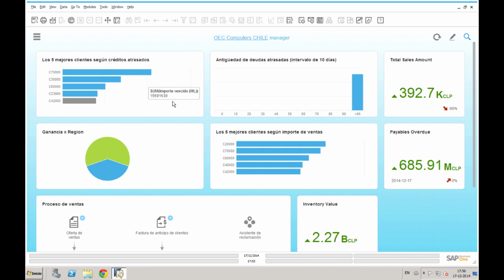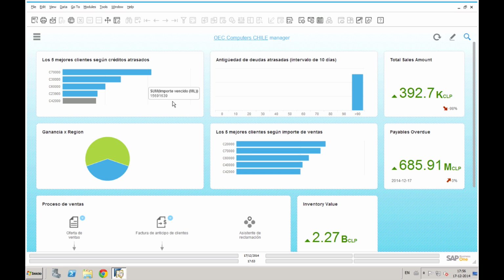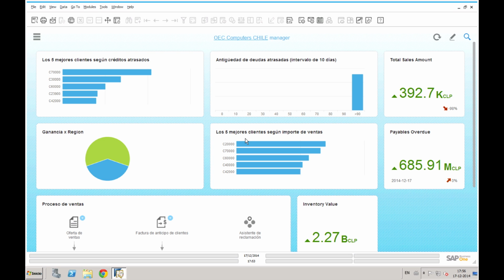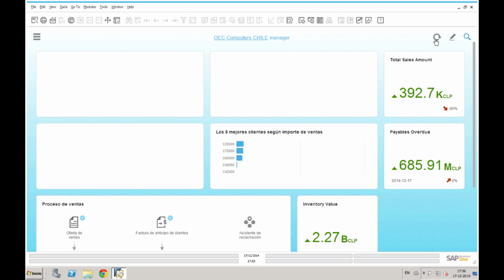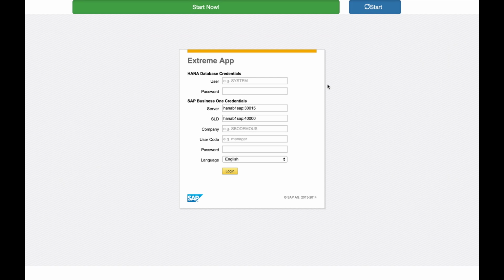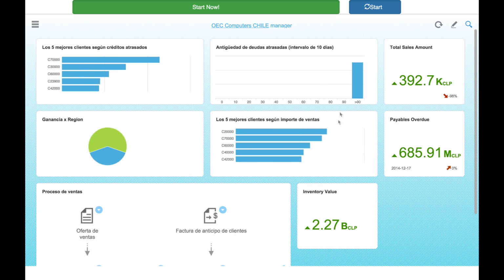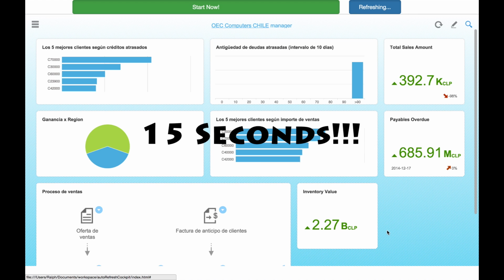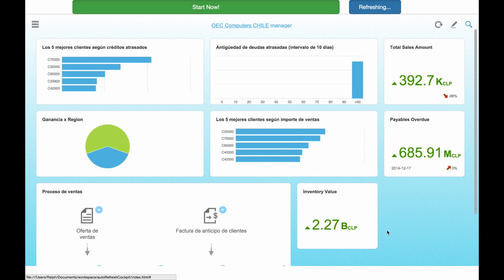Auto Refresh Fiori Style Cockpit from outside SAP Business One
Simple solution to auto refresh the B1 Cockpit of 9.1 on HANA version.